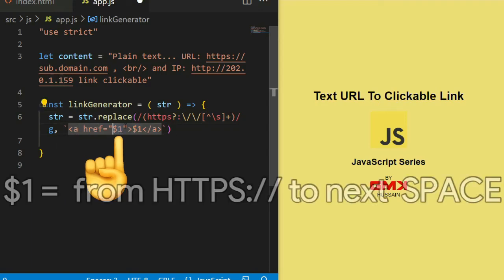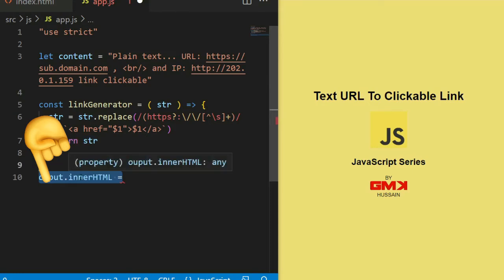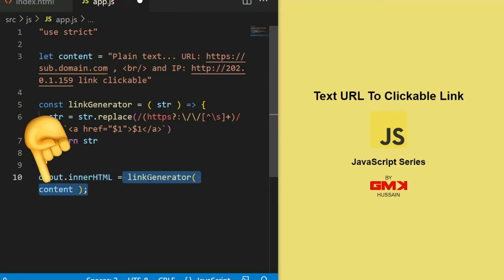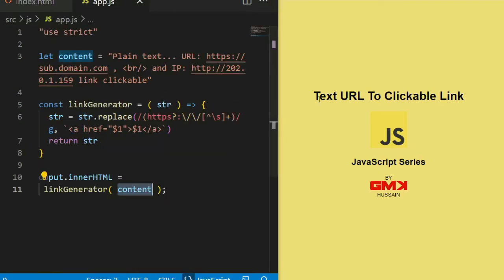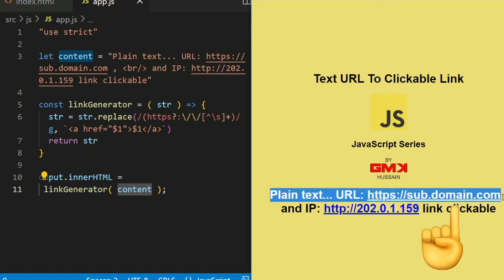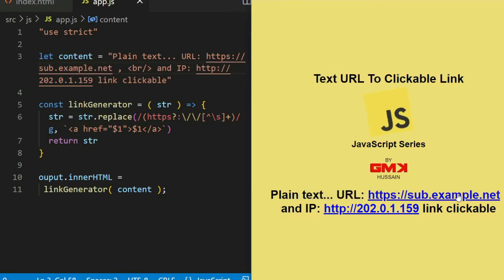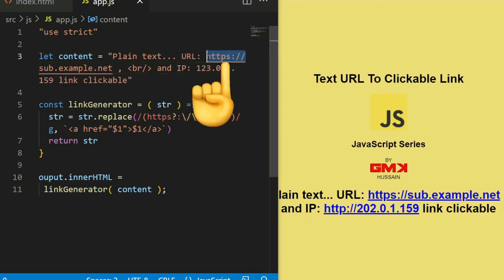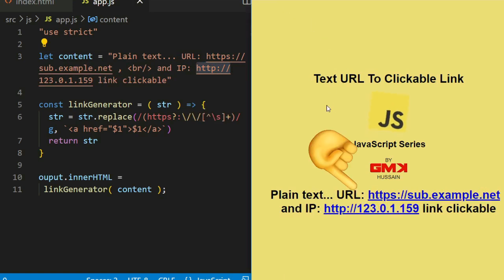JS S56 🟡 Convert URLs in Text into Clickable Links in JavaScript 🔗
In this video, I take a look at how we can simply change url in a text or string to an actual link that people can interact